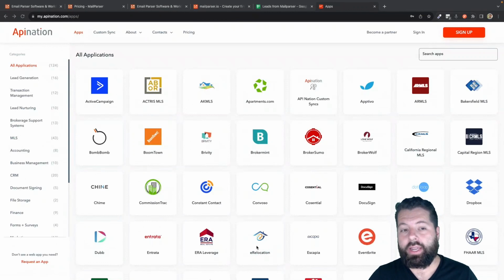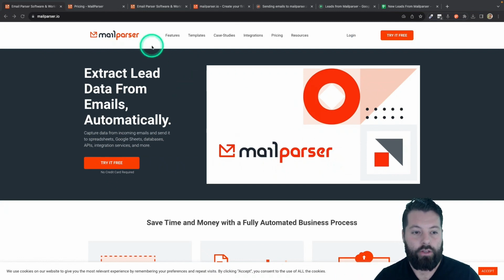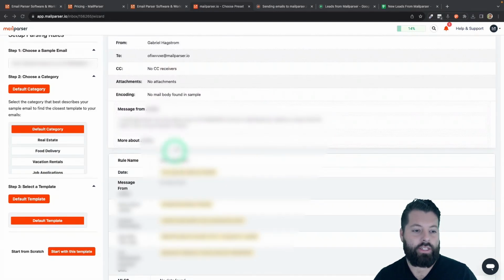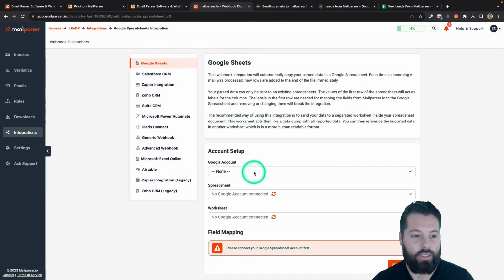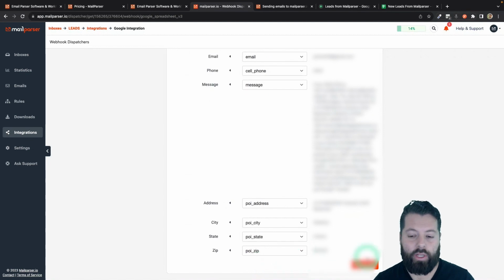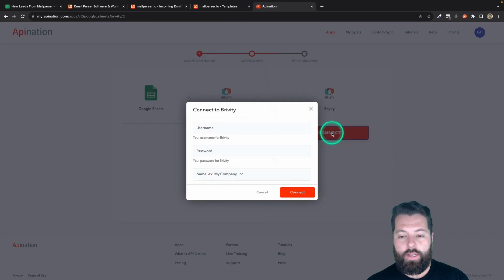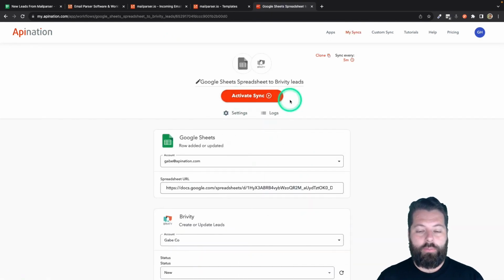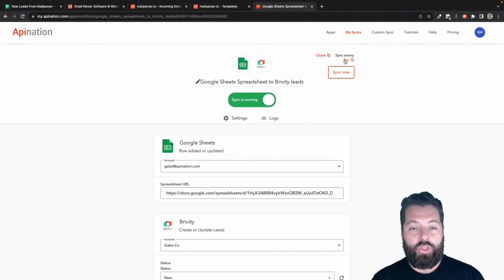How to Sync Realtor.CA leads into Brivity - using Google Sheets Sync from API Nation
Here's how to automatically Sync those leads you're getting emails about from Realtor.CA into Brivity. No copying, pasting, importing, exporting none of that.

Step 3 is to set up the live Sync from the Google Sheet Mailparser is now feeding, into your Brivity account.